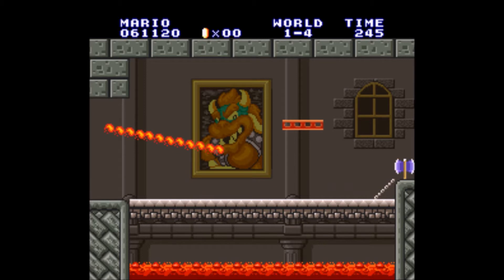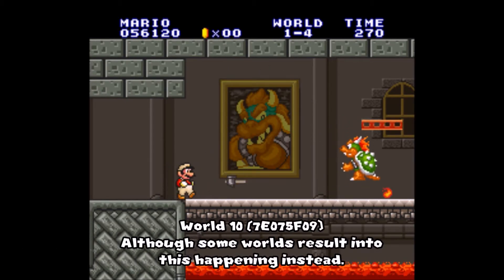Super Mario Bros. (SNES): Defeating Bowser in worlds past World 8 curiosity (Part 1)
Codes down below in the description.

Codes used:
70000701: Global debug code.
7E075F** (08, 09, 0B, 0C, 0F, 10, 13 used for **): The world modifier for the SNES port of Super Mario Bros. in Super Mario All-Stars.